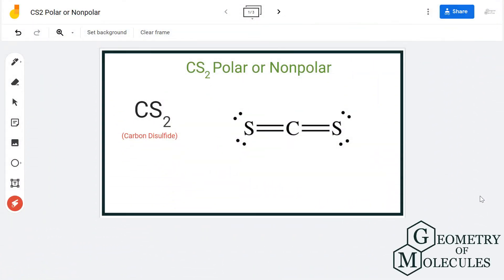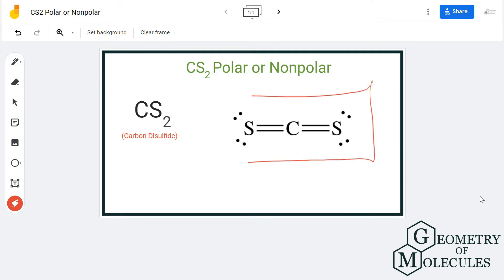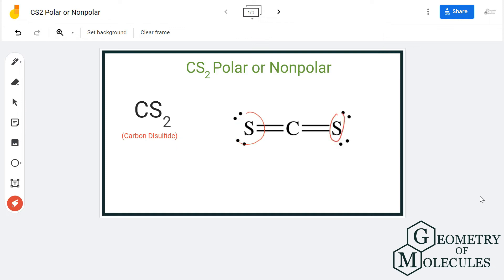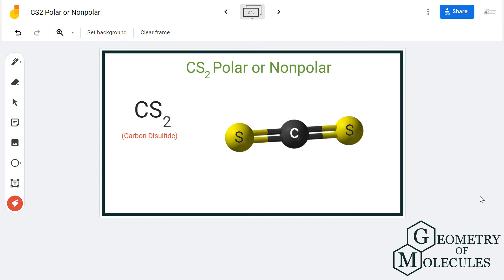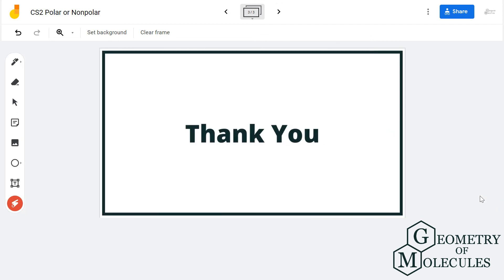Is CS2 polar or nonpolar? (Carbon Disulfide)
Hey Guys !

In this video we are going to determine the polarity of Carbon Disulfide having a chemical formula of CS2.

To know the polarity of this molecule we will first look at the Lewis Structure of Carbon Disulfide followed by its shape. The Lewis Structure of the molecule helps to determine the net dipole moment in the molecule.

Check out this video to find out if Carbon Disulfide is polar or nonpolar. And to get more details on its polarity you can also read this blogpost